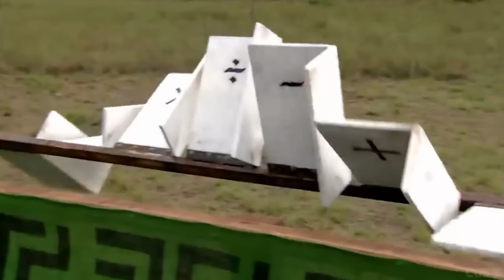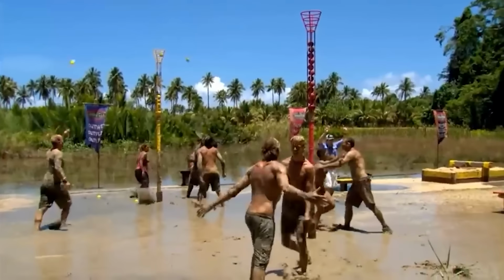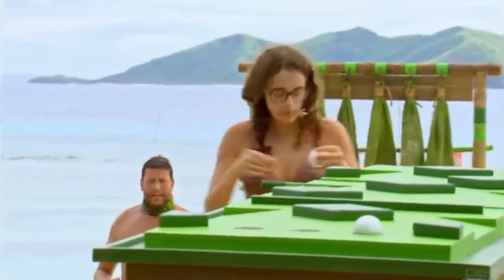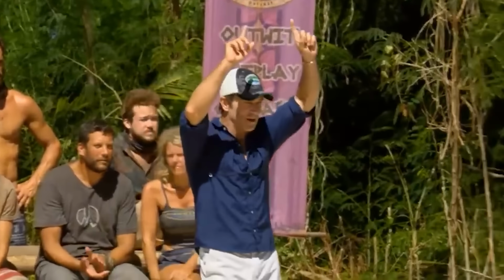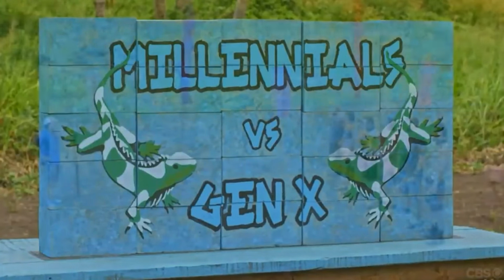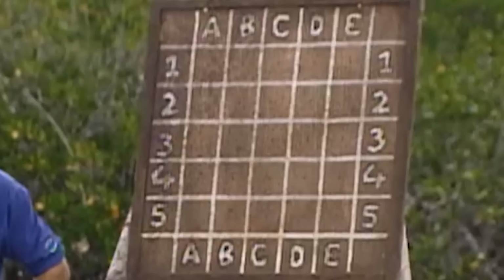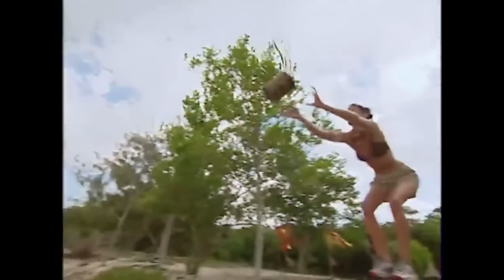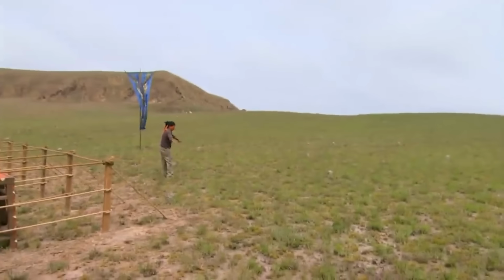50 Times Survivor Players Hacked Challenges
We've peaked. 50 times Survivor players hacked challenges. See you for 11.0?

00:00 - Intro
00:53 - 1.0
12:51 - 2.0
26:02 - 3.0
38:17 - 4.0
54:07 - 5.0
01:07:12 - 6.0
01:21:48 - 7.0
01:33:11 - 8.0
01:48:36 - 9.0
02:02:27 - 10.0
02:10:25 - Outro